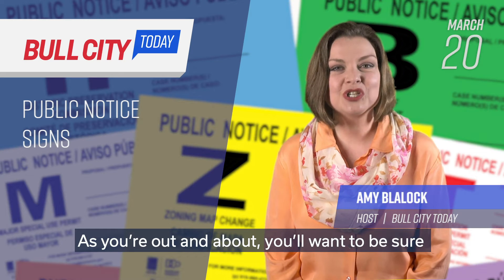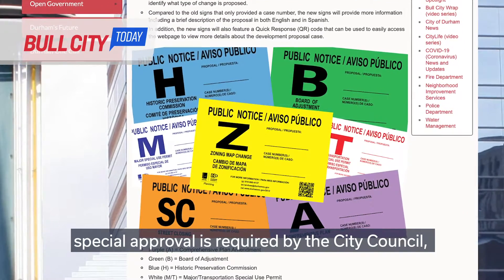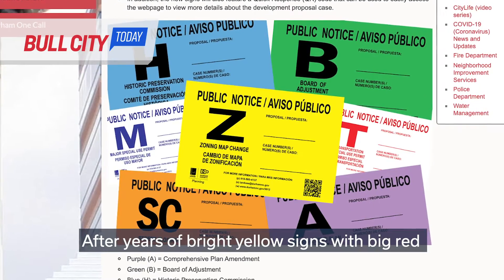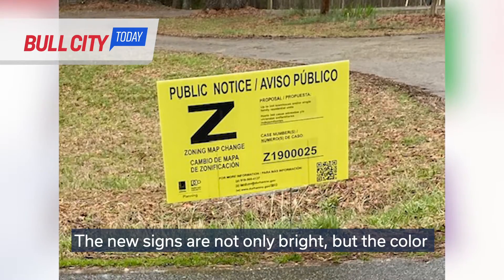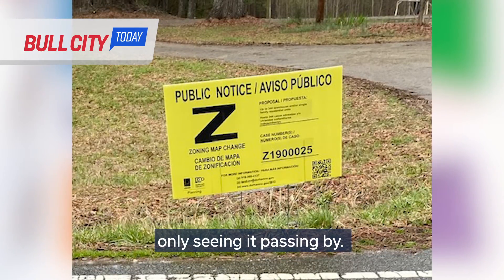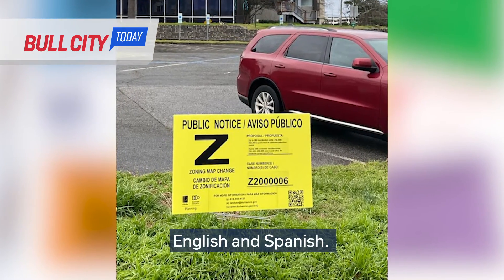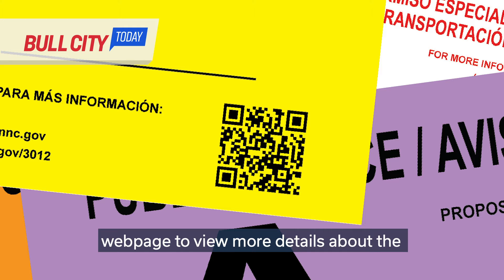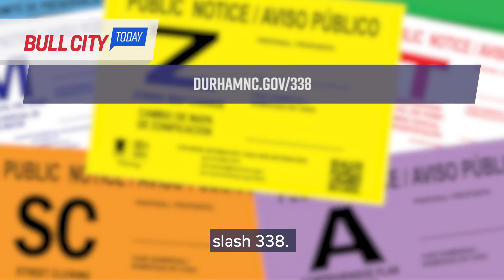Bull City Today - March 20, 2020 (ep. 809) Public Signs Notice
As you’re out and about, you’ll want to be sure and take note of Durham’s new public notice signs. We’ll show you why they’re much more helpful for knowing what’s going on in your community on BullCityToday.